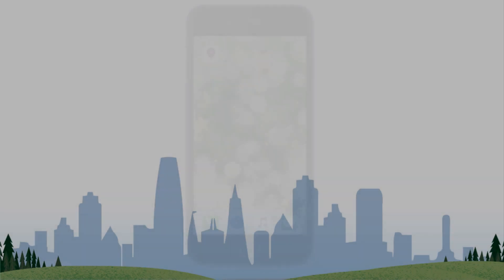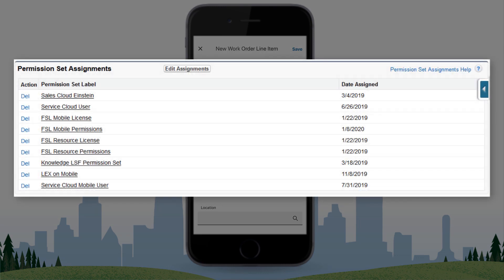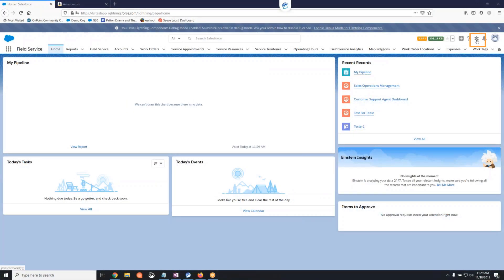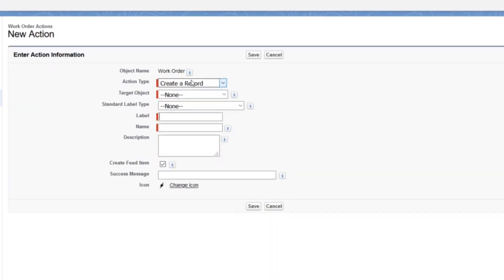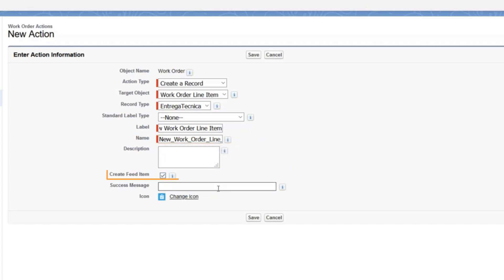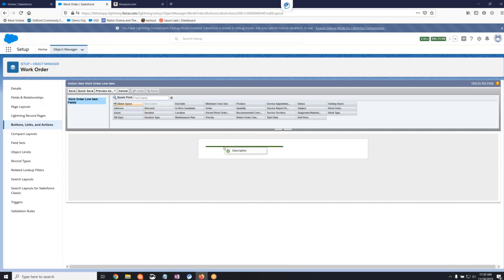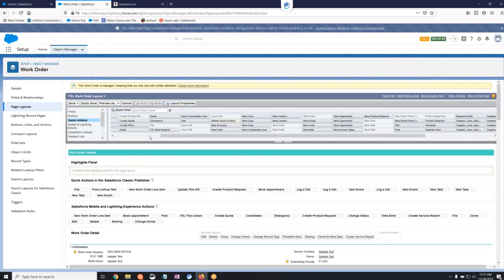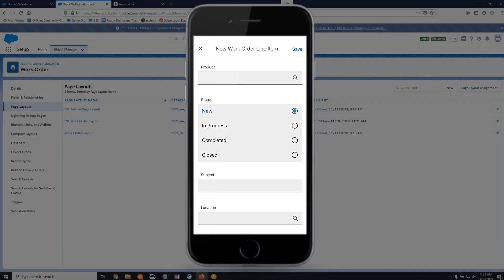How to Allow Users to Create Work Order Line Items in the Field Service Lightning App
Illustrates step by step how to create a custom action to create Work Order Line Items and how to add it to your Page Layout so it will be visible in the Field Service Lightning App.